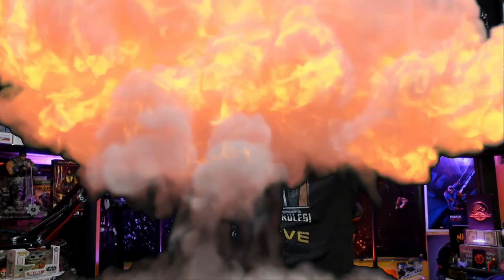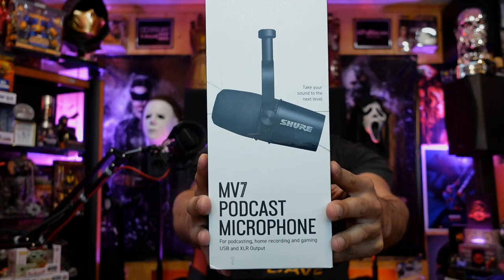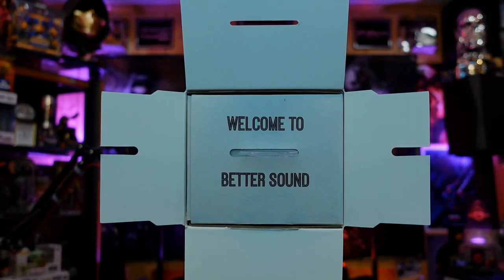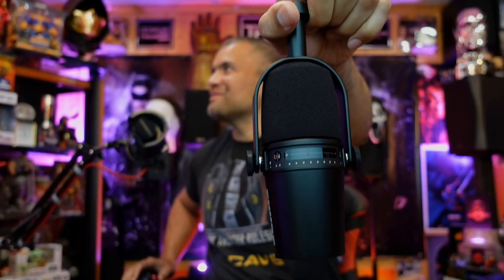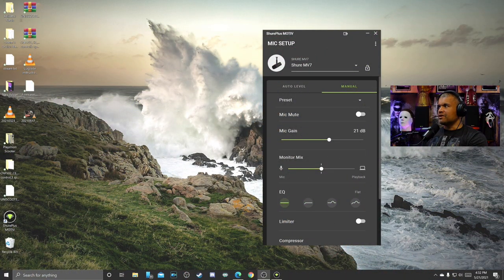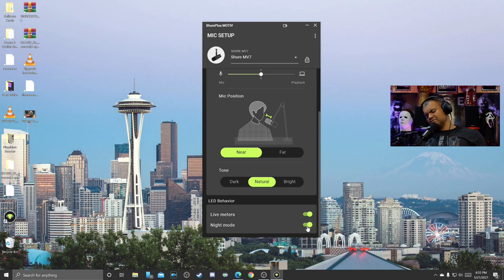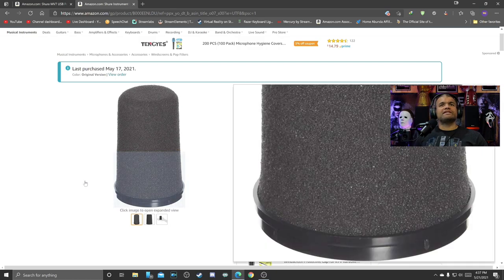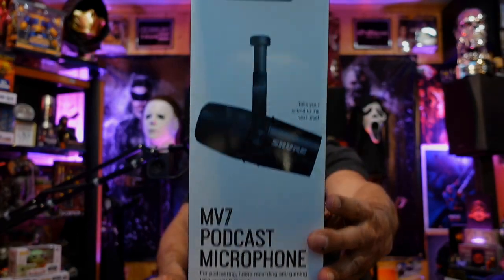Shure MV7 Professional USB & XLR Streaming Mic & Pop Filter : Unboxing & Test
I love this mic.  Excellent sound quality!  And a great pop filter to go with It! :)

Pop Filter for the MV7

Pop Filter -